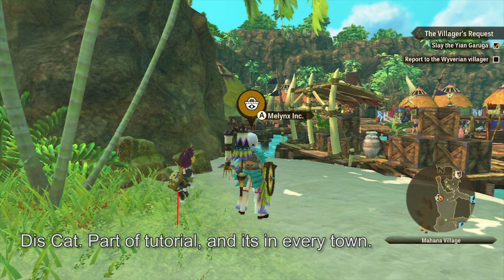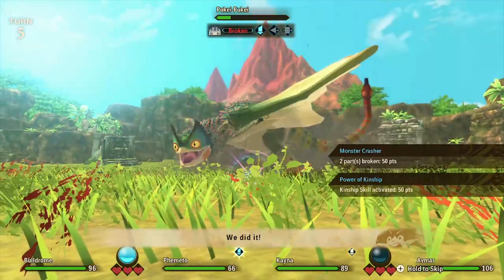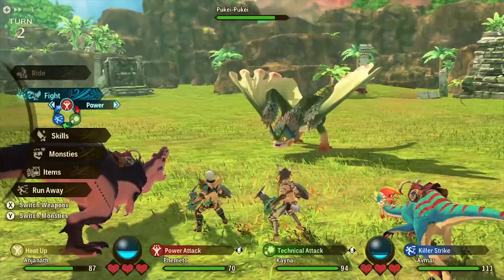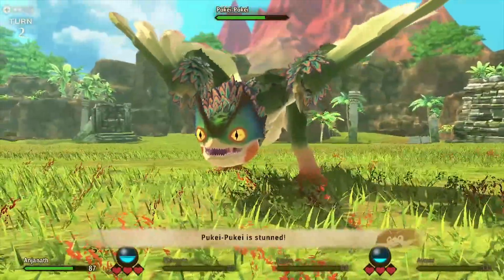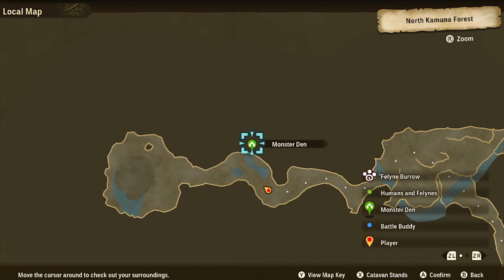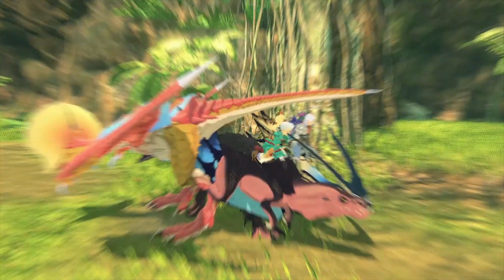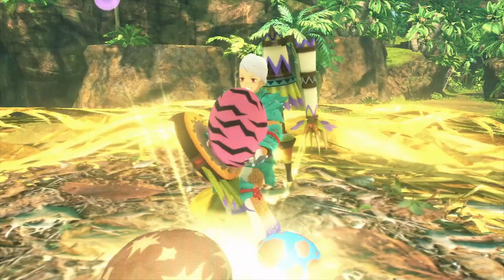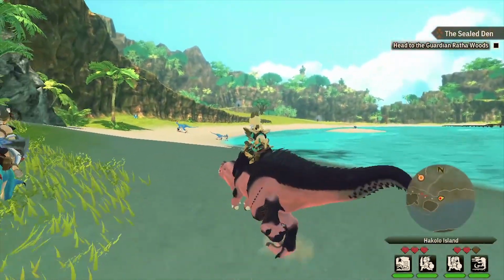[MHST2] Early Tips for Demo and Full Release | Bottle Caps + Anjanath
Just wanted to give everyone a quick tip for the start of the game. The Anjanath exploit works in full game, and has stats and such. Not sure if you have the broken one from the demo if it messes with the full game, did not try it but if someone does, let me know if it works. I think it would, at least it wouldn't hurt.

Will do combat and weapon info on release.